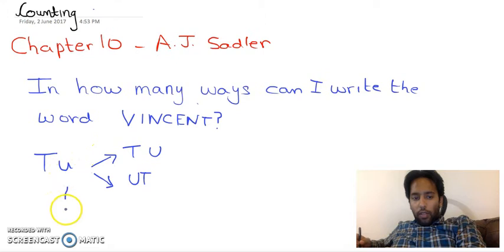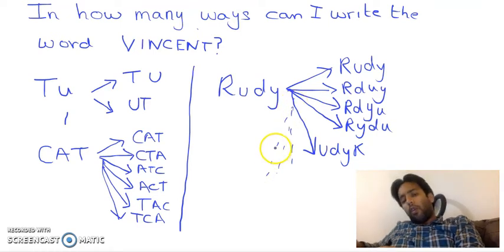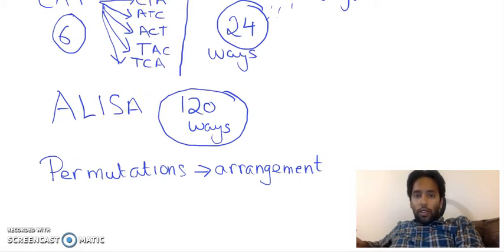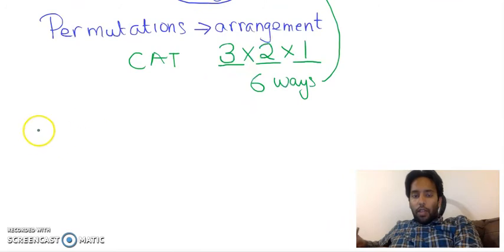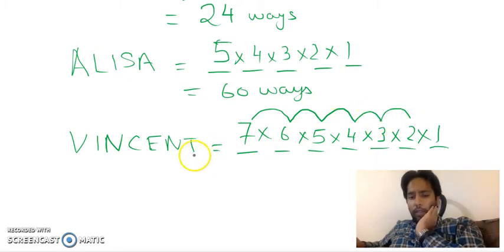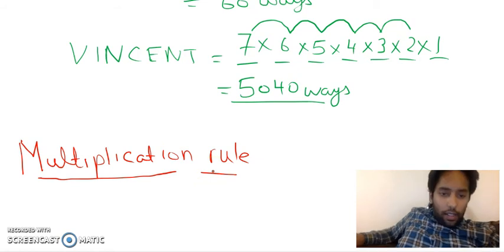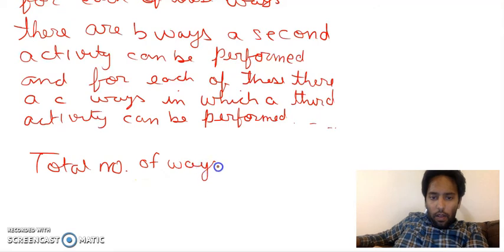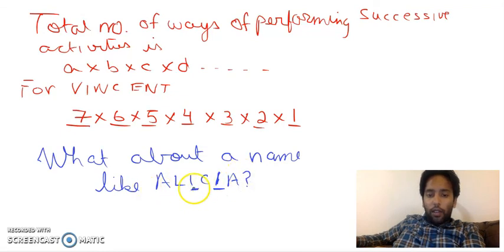Multiplication rule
This is my very first attempt at making a video for a flipped classroom approach I am implementing with my lovely year 11 students at Warwick Senior High School in Perth.

There are a couple of mistakes which caught my eye as I watched the video. Firstly, when I used ALISA as an example and applied the multiplication rule, i failed to recognise the two A's in her name. Secondly, in the last bit of the video when I talk about the example with Alicia, I only mention I as the repeated later, however A repeats itself as well.